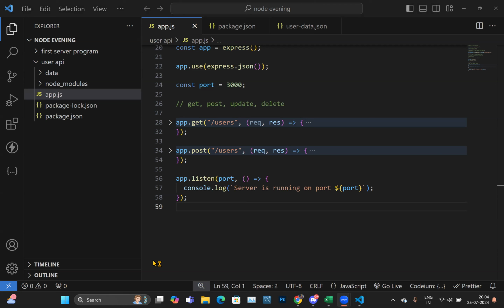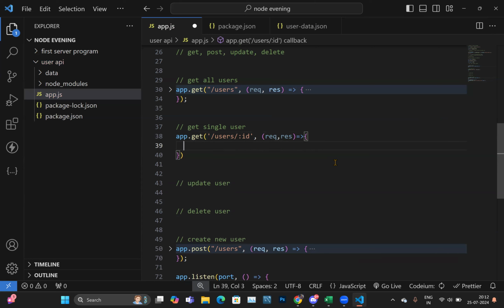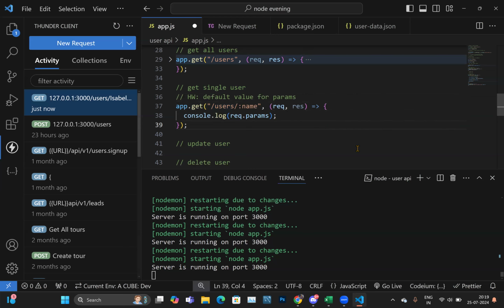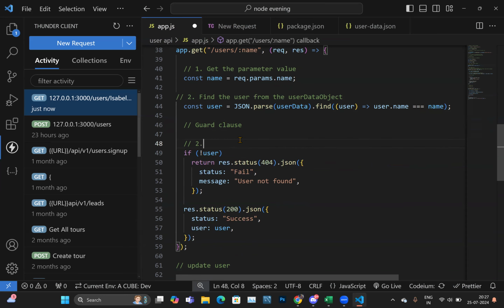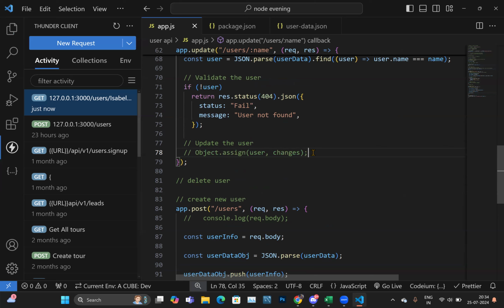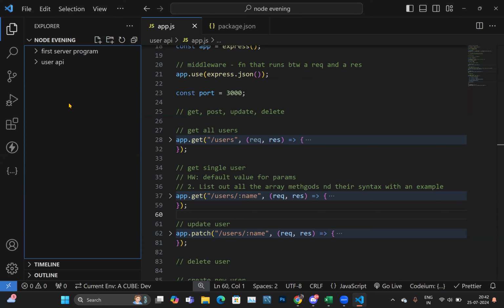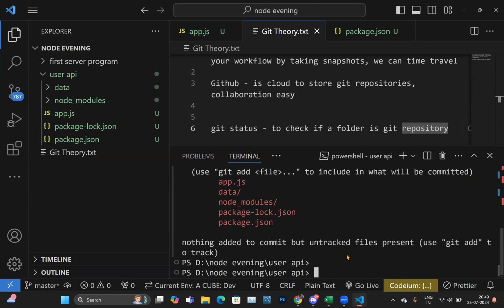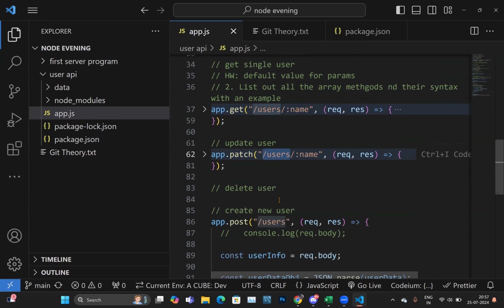Class 3 - Continue building REST API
In this lesson we will continue building the Rest API we started in the last class. We also discuss Git and Github a bit.